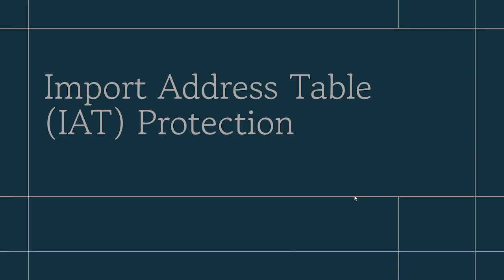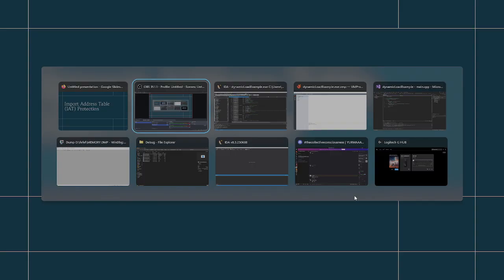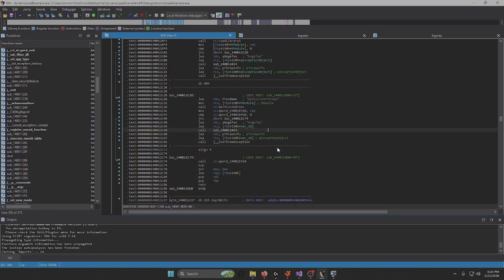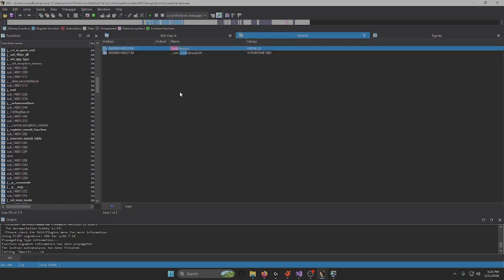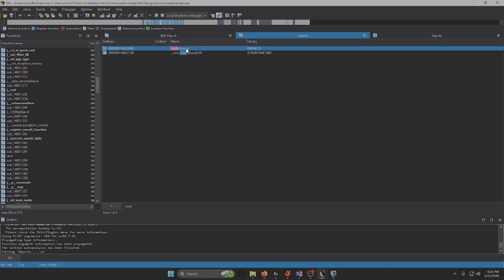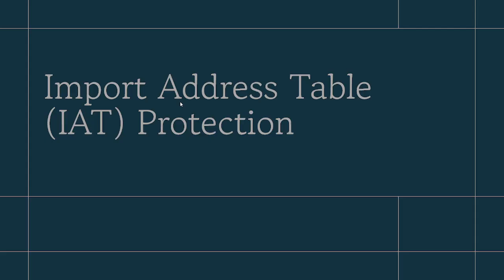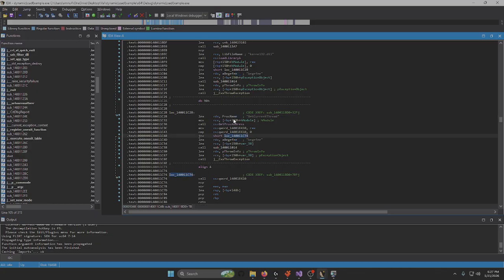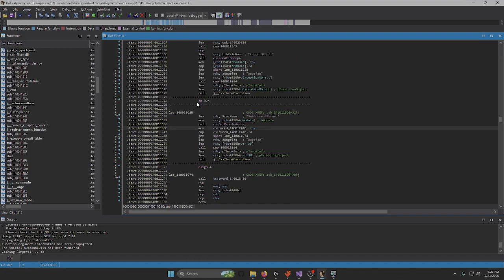Basic Import Address Table (IAT) Protection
Look at comments